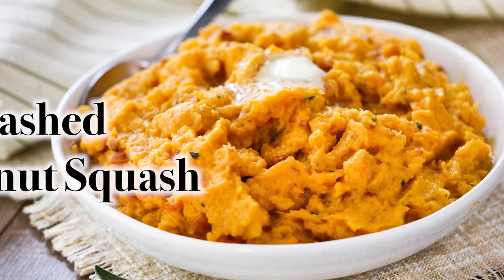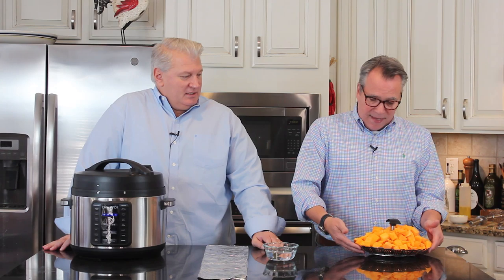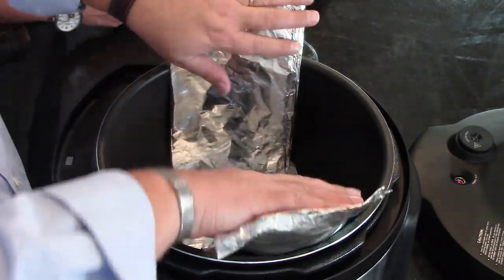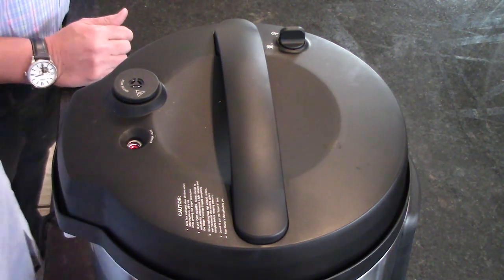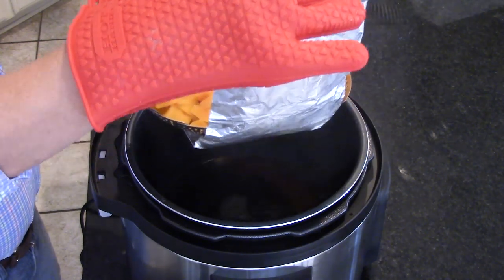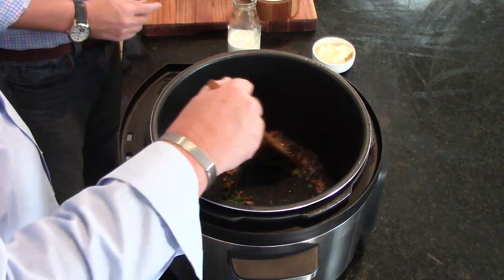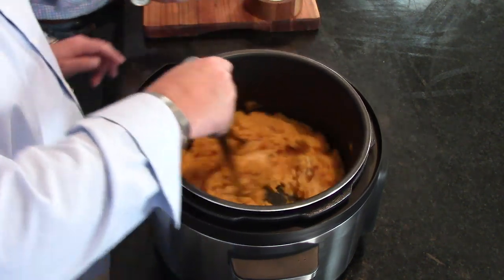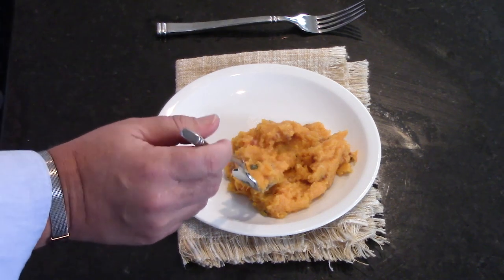Thanksgiving | PRESSURE COOKER MASHED BUTTERNUT SQUASH | How To Feed a Loon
LINK TO COMPLETE RECIPE BELOW:
This Pressure Cooker Mashed Butternut Squash with Pancetta and Sage is heavenly.  The perfect addition to your Thanksgiving table, and beyond!